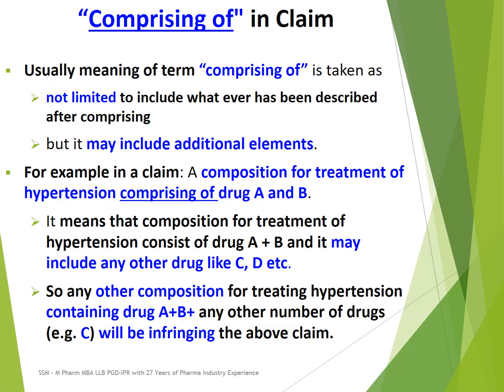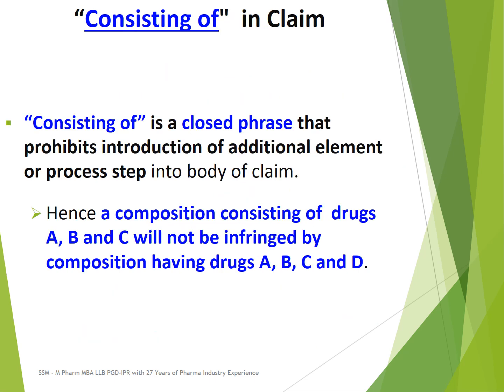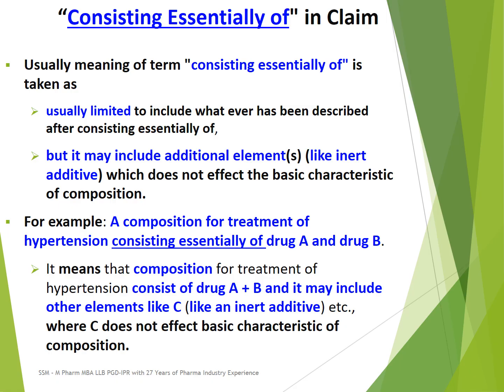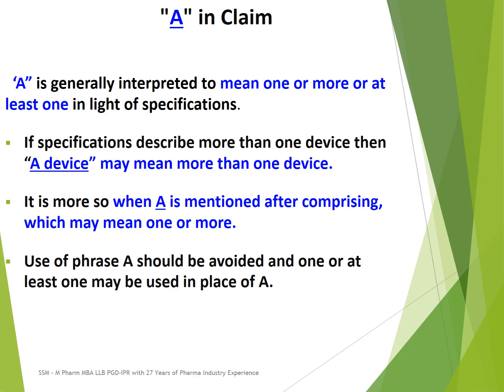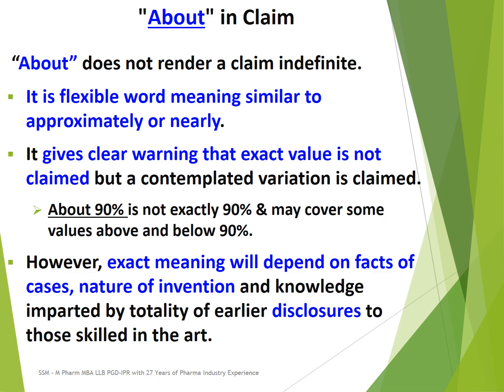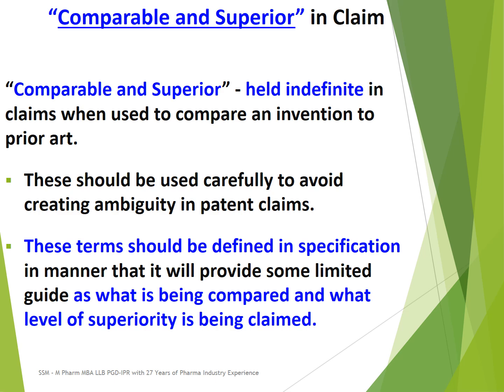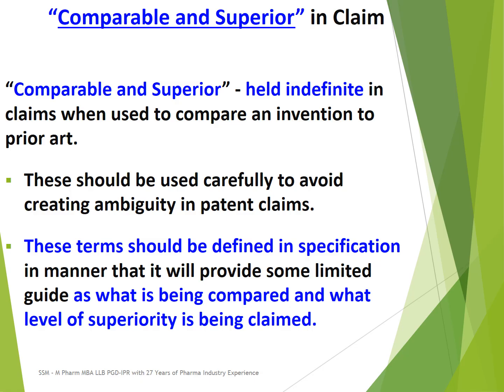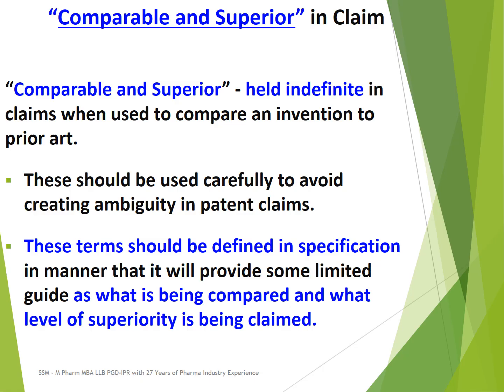Patent Claim Phrases & Terms Interpretation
Interpretation of patent claim terms and phrases